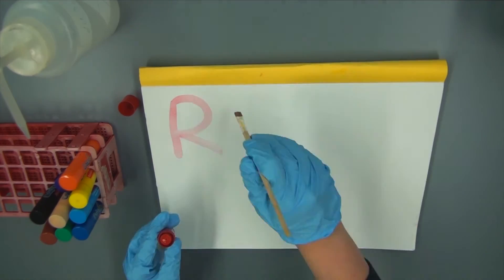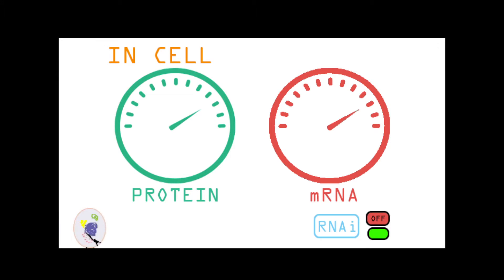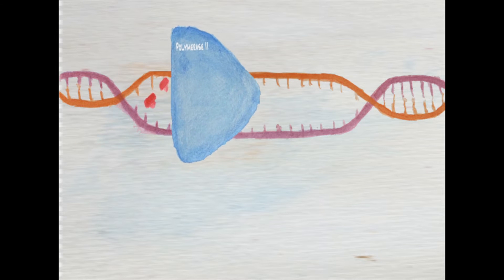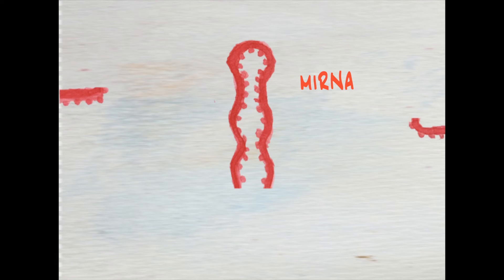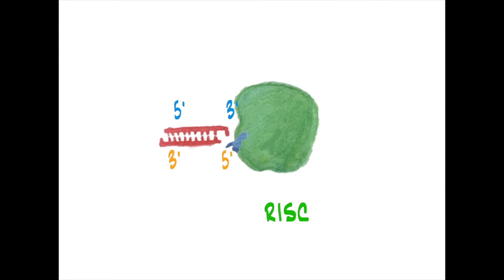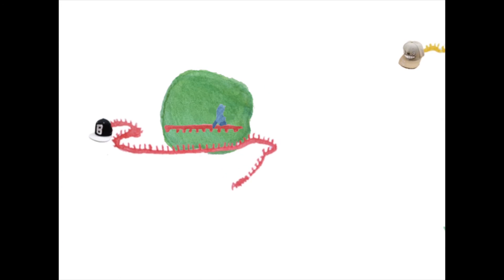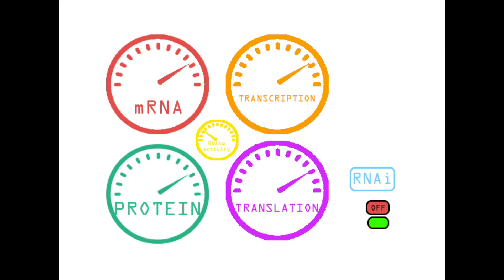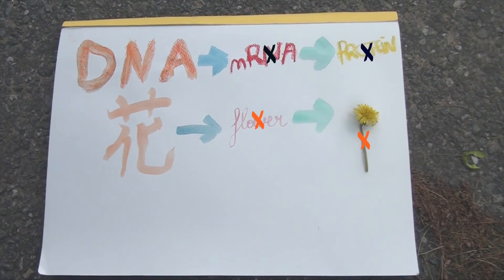RNA interference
RNA interference, or RNAi, is a process used by eukaryotic cells to control their levels of protein expression.

RNA interference, or RNAi, is a process used by eukaryotic cells to control their levels of protein expression. RNAi lowers the amount of protein translated by lowering mRNA levels. In normal circumstances, mRNA would go on to be translated into a protein and act on the system. However, when RNA interference occurs the protein cannot be expressed, as there is no corresponding mRNA to translate. A story cannot be translated if the transcribed copies were destroyed. RNAi is also used in the lab, often in experiments seeking to observe the effects of lowering the expression of a particular protein. Let’s go in the nucleus to see how it works.
The main player of naturally occurring RNAi is micro RNA, or miRNA. Micro RNAs are formed during transcription from their corresponding DNA templates. A miRNA is s section of RNA with hairpin loop at its end. The human genome encodes about a thousand miRNAs that target about sixty percent of human genes through the RNA interference process. In the lab, the double stranded RNA or dsRNA to the target gene is directly injected in the cytoplasm of the cell and subject to similar cuts as the miRNA.
During RNA interference, dicer cuts the hairpin part of the miRNA to make 22 nucleotide long sections called short interfering RNA, or siRNA. This newly formed siRNA is picked up by the RNA induced silencing complex, RISC. RISC peels the antisense of strand off the siRNA and keeps this antisense. This strand is now called the guide strand and allows RISC to recognize the target mRNA matching the guide strand. Once the target mRNA is recognized, RISC cuts the mRNA in a single break. This cut facilitates the breakdown of mRNA by RNAse. Without the RISC cut of the mRNA, mRNA is difficult to break down. This is because the mRNA has a cap at its end that makes the action of RNAse difficult. By cutting the mRNA, RISC creates ends that are not capped, which allows RNAse action.
The process of RNA interference therefore allows the deletion of target mRNA. mRNA would usually go on to be translated into a protein and act on the system. However, when RNA interference occurs, because mRNA is cut and broken down before it is translated, the protein cannot be expressed. Because there is no mRNA to translate, no protein coded by that mRNA is produced. Because the transcribed instruction to create a flower is destroyed, no flower is produced.